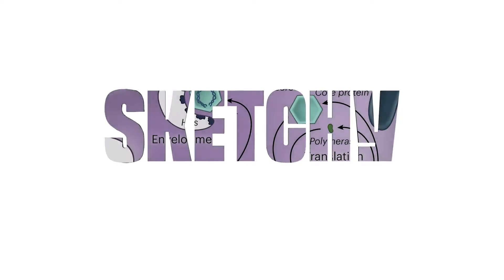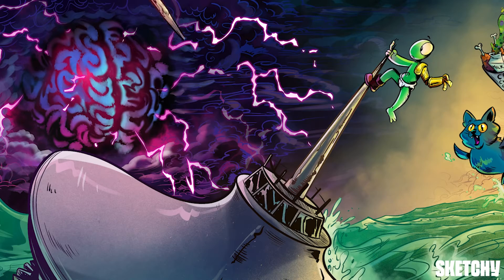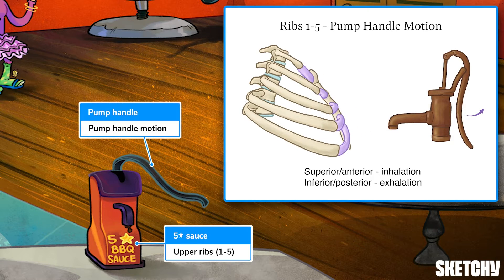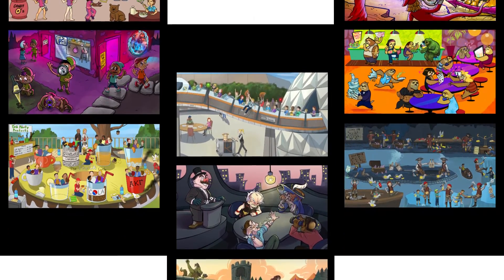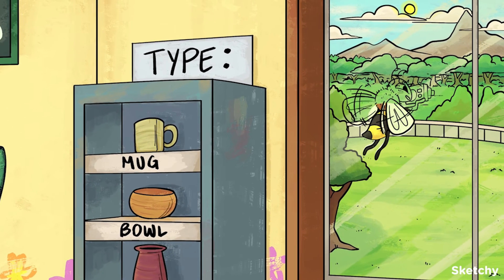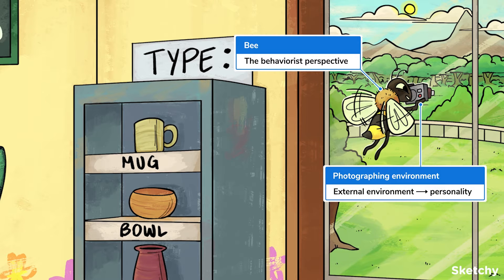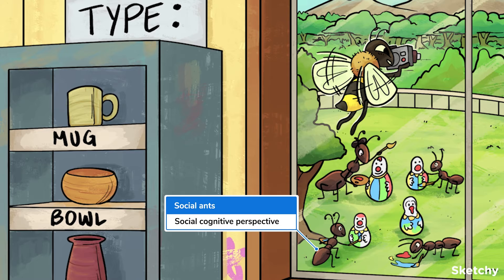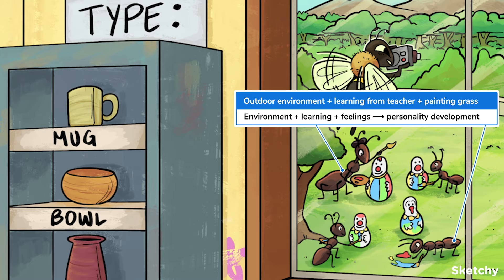Intro to Psychology Theories of Personality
Personality development is all the buzz in psychology! Dive into this insect-themed lesson that explores six distinct perspectives: psychoanalytic, humanistic, type and trait, behaviorist, social cognitive, and biological. Discover how these theories often intersect, collectively shaping the complex tapestry of individual personalities.